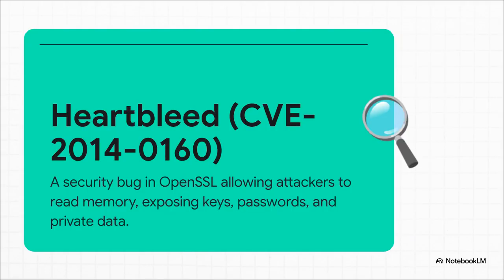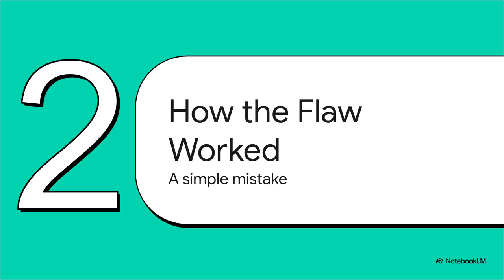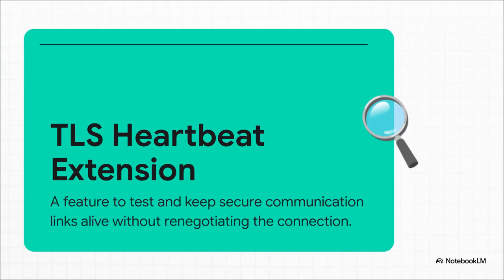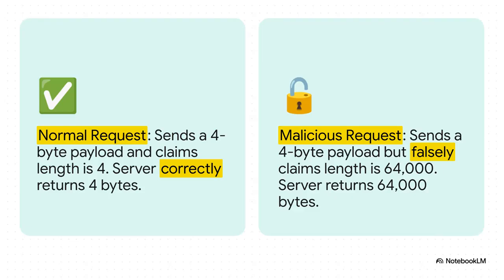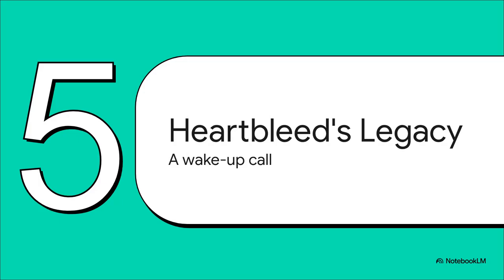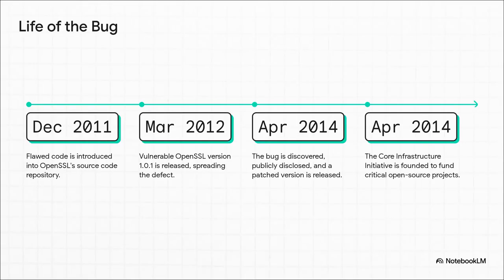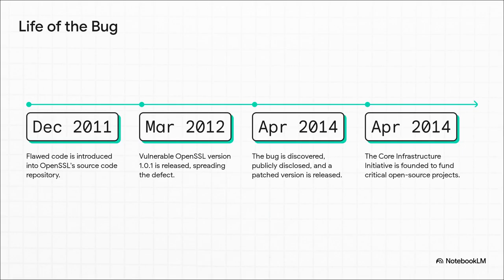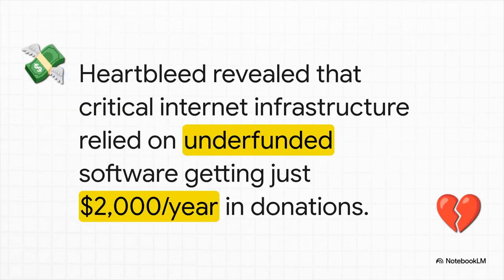Heartbleed: How a Flaw Broke the Internet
Heartbleed, a significant security vulnerability (CVE-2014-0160) discovered in 2014 within certain versions of the OpenSSL cryptographic library. They detail how this buffer over-read flaw, caused by improper input validation in the TLS heartbeat extension, allowed attackers to read up to 64 kilobytes of a server's memory, potentially exposing sensitive data like private keys, passwords, and user information without leaving a trace. It also discuss the immediate impact of Heartbleed, the release of a patch (OpenSSL 1.0.1g), and the lasting lessons learned regarding the crucial need for rigorous security reviews, input validation, and better funding for open-source projects that form critical internet infrastructure. Furthermore, they outline how to check for vulnerability and the necessary remediation steps to take after patching.